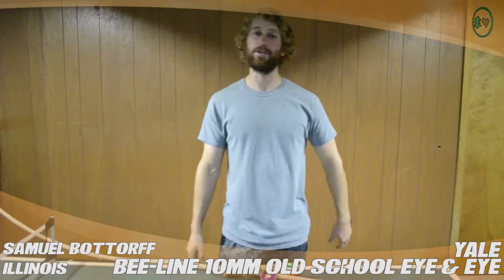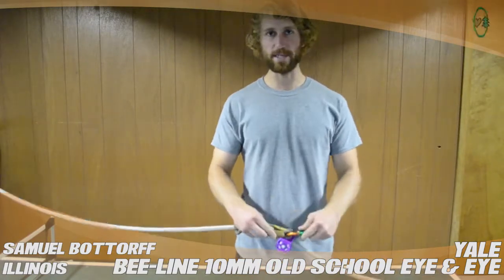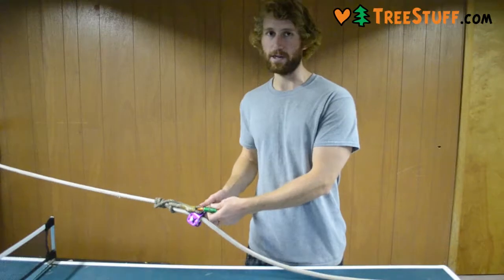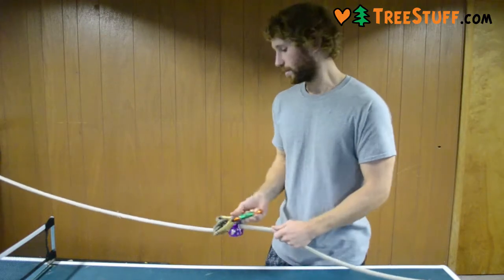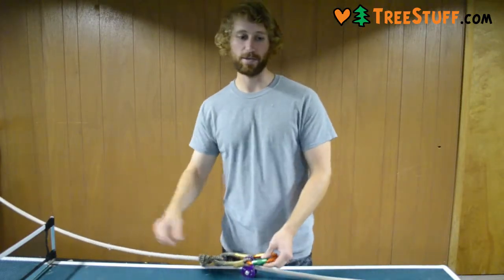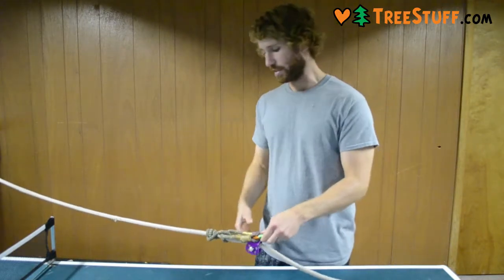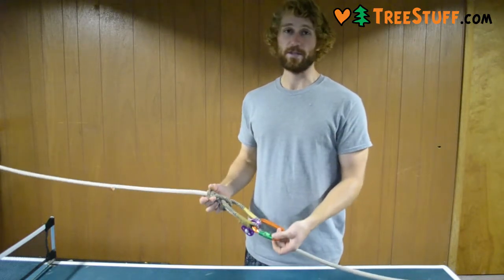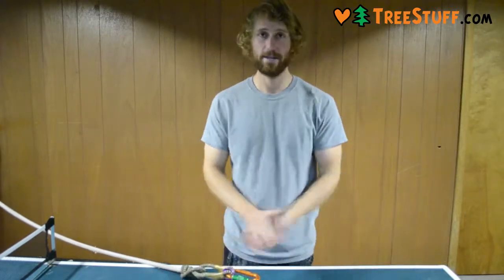Yale Bee-Line 10mm Old School Eye & Eye - TreeStuff Customer Samuel Bottorffs Review In The Field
Illinois arborist Samuel Bottorff sent us this Review In The Field for the Yale Bee-Line Old School 10mm Eye & Eye.